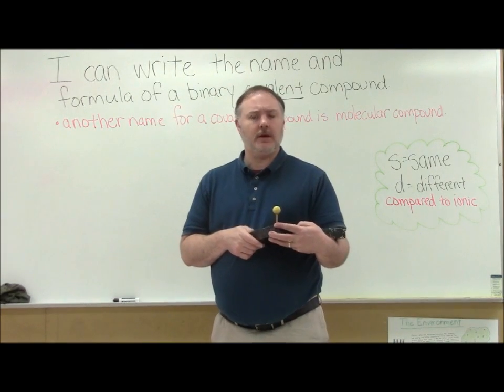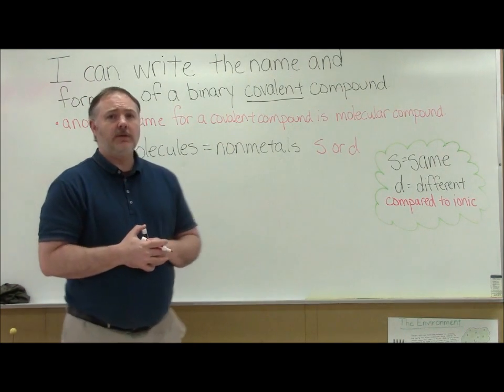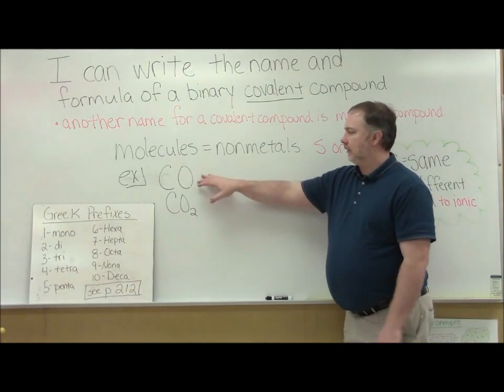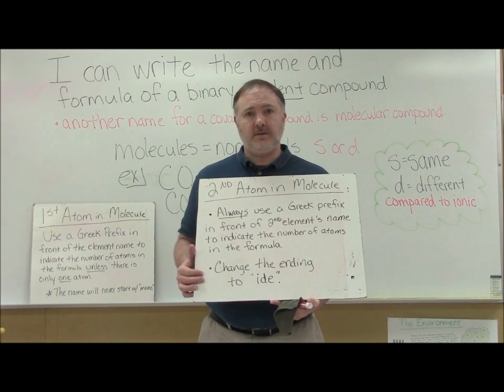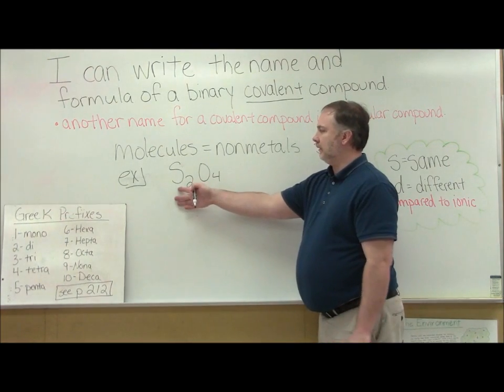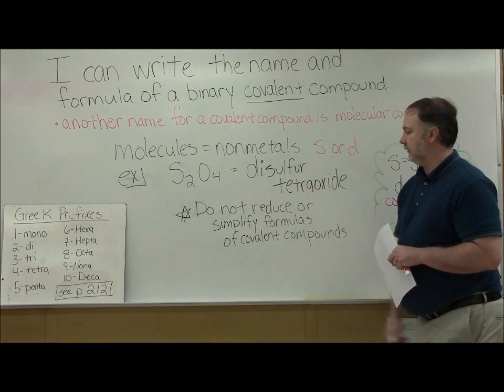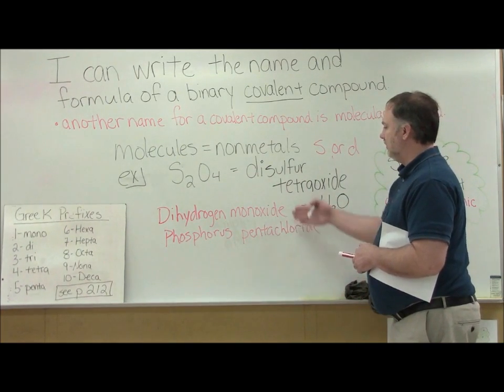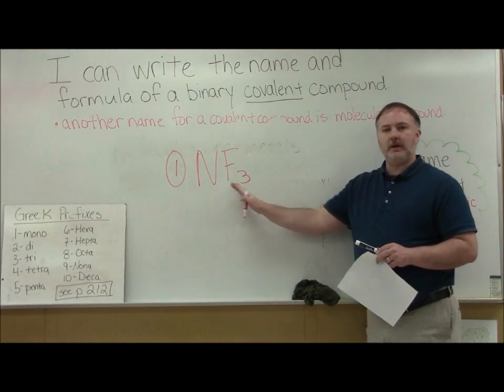Naming and Writing Binary Covalent Compounds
Mr. Benson explains how to write names and formulas of basic binary molecules.